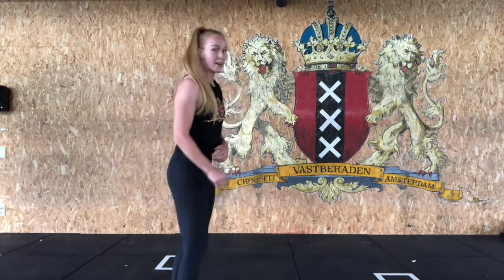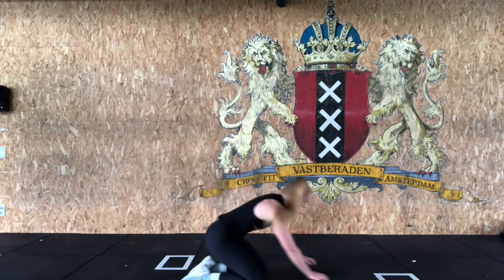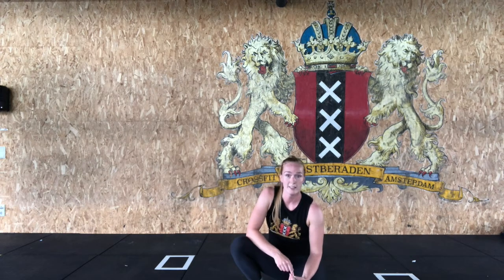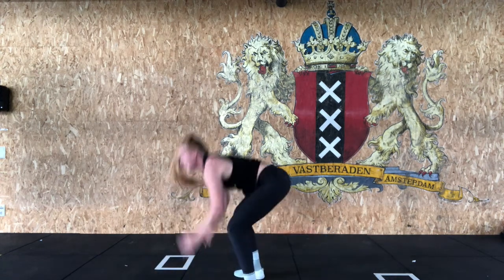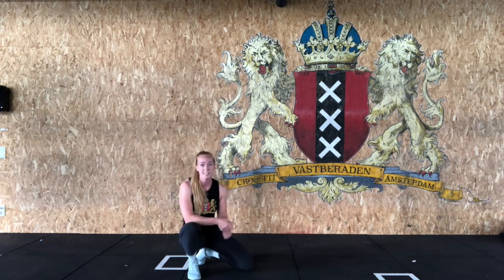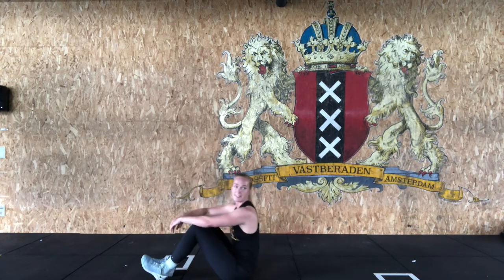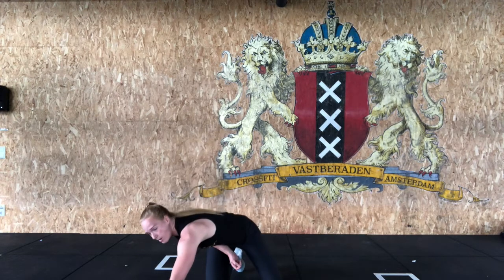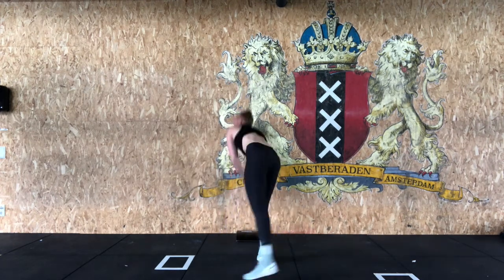Vastberaden at Home | Workout of the Day Week 26 1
Warming up
Run 1000M

4 Rounds
5 Vinyasa’s
10 Push ups +

Beginners
3 rounds for time of:
9 Burpees
15 Knee push ups
21 Sit ups

Intermediate
3 rounds for time of:
9 Burpees
15 V-ups
21 Push-ups

Experience
3 Rounds for time
9 Burpees
15 Handstand push ups
21 V-ups

Cooldown:
Twisted cross 2:00